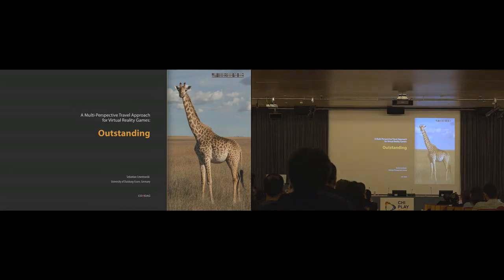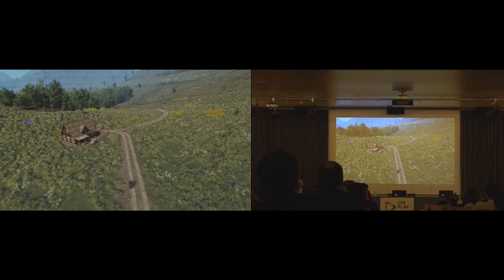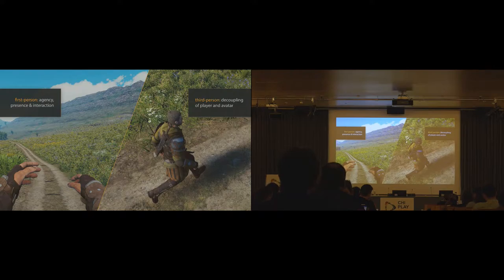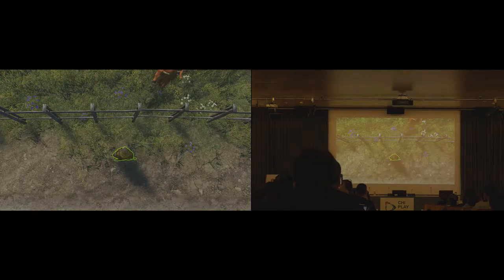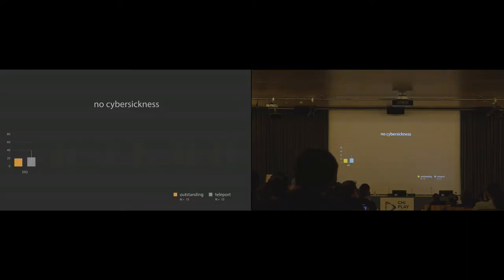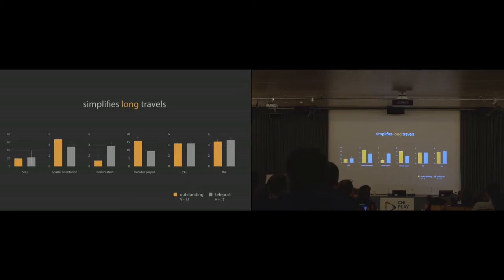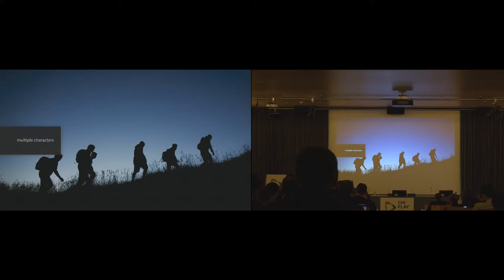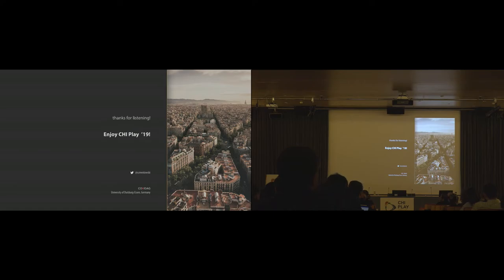Outstanding: A Multi-Perspective Travel Approach for Virtual Reality Games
Sebastian Cmentowski, Andrey Krekhov, Jens Krüger

Session: Gustatory and Other Sensations

Abstract
In virtual reality games, players dive into fictional environments and can experience a compelling and immersive world. State-of-the-art VR systems allow for natural and intuitive navigation through physical walking. However, the tracking space is still limited, and viable alternatives \commor extensions are required to reach further virtual destinations. Our work focuses on the exploration of vast open worlds -- an area where existing local navigation approaches such as the arc-based teleport are not ideally suited and world-in-miniature techniques potentially reduce presence. We present a novel alternative for open environments: Our idea is to equip players with the ability to switch from first-person to a third-person bird's eye perspective on demand. From above, players can command their avatar and initiate travels over large distance. Our evaluation reveals a significant increase in spatial orientation while avoiding cybersickness and preserving presence, enjoyment, and competence. We summarize our findings in a set of comprehensive design guidelines to help developers integrate our technique.

Recorded at CHI PLAY 2019, Barcelona, Spain, 22–25 October 2019